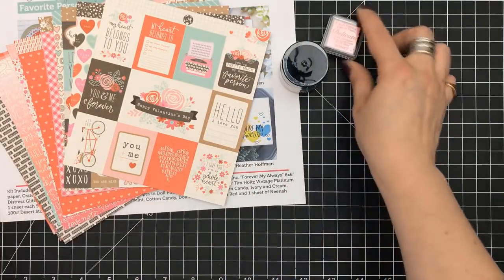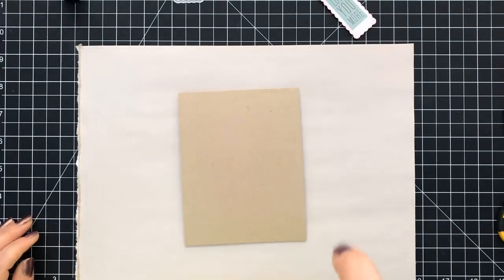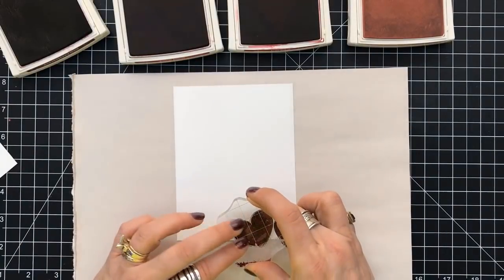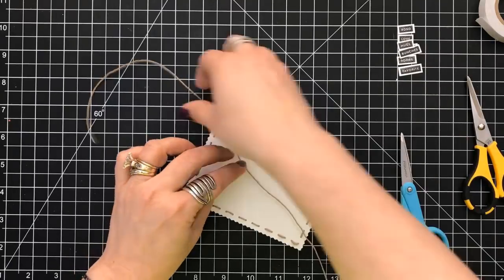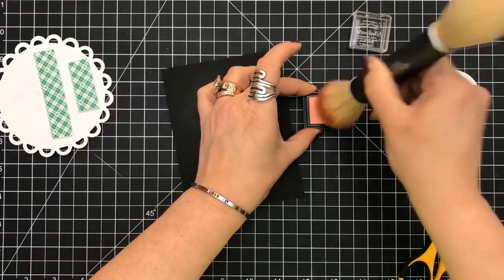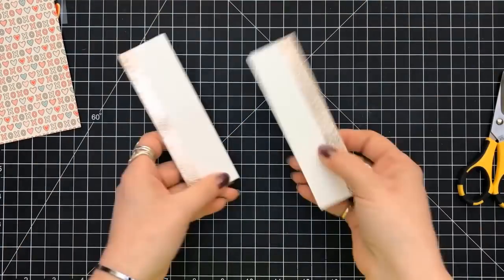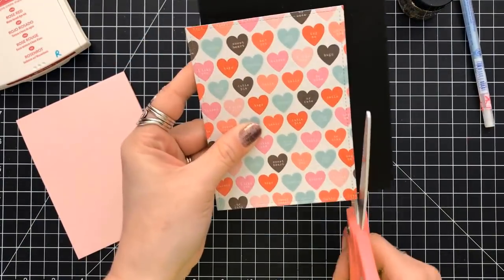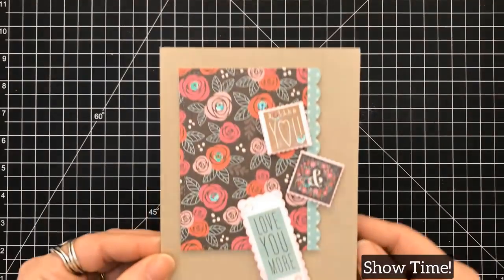10 Cards - 1 Kit | Simon Says Stamp Monthly Card Kit January 2018 | Part 2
And Here is Part 2 of the Simon Says Stamp January 2017 Monthly Card Kit!  As Always, I created a total of 10 cards and this video will go through the last 5! ENJOY the video!

This was a great kit, is full of love and hearts!

If you are interested in their monthly subscription, the link is below for details and to sign up!. It is the best way to ensure you get these kits, they go fast!

Subscribe and Let’s Connect! (Maybe they will work this time!, LOL) – OK now I am on a lot of platforms, choose the one that best fits you!... or click them all, then you are sure to stay up to date with everything!

~Desiree

Below is a list to the items that I used in this video outside of what was included in the Kit – NOTE there are affiliate links associated below with some of the products listed.

Stampin’ Up! Dye Inks – Rich Razzleberry
Stampin’ Up! Dye Inks – Berry Burst
Stampin’ Up! Dye Inks – Rose Red
Stampin’ Up! Dye Inks – Pirouette Pink
Ms. Sparkle & Co – Score Tape – Joann’s Fabric Stores
3M Foam Tape – (Hardware Store or Amazon.com)
Foam Squares (Uline.com)
Martha Stewart Heat Gun (Michael’s Arts and Craft Store)